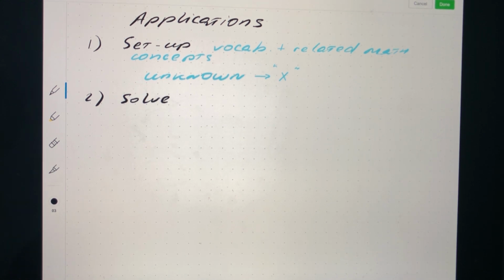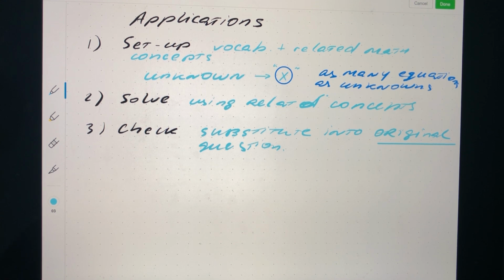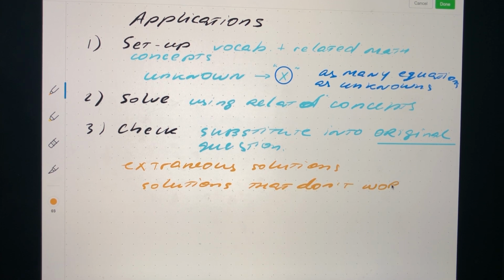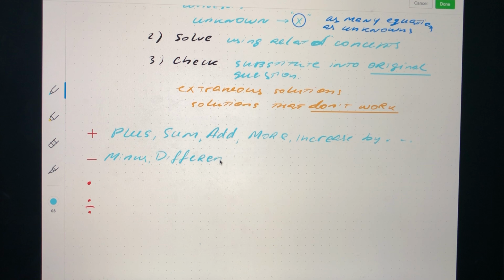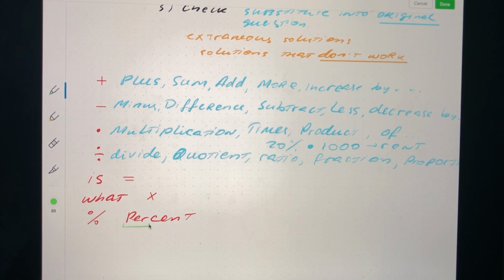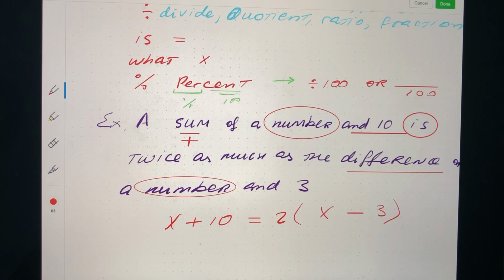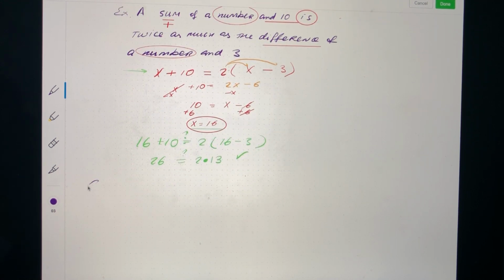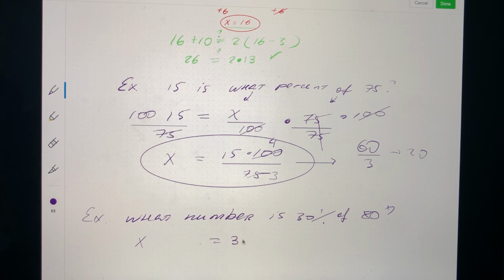Algebra: intro to word problems and vocabulary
Introduction to math applications. Terminology and basic principals of solving word problems